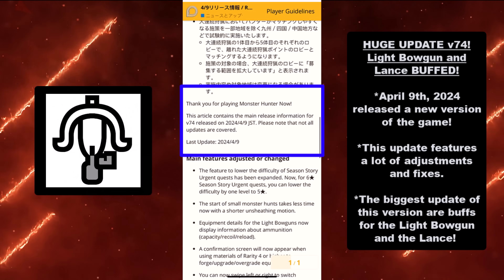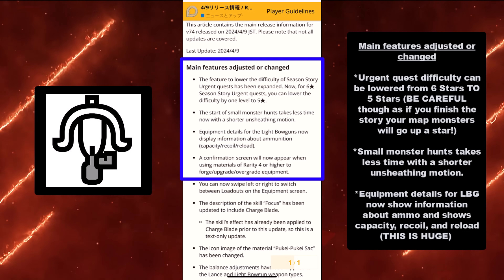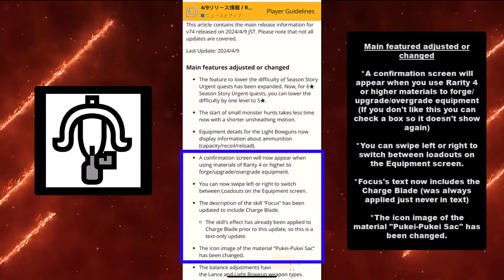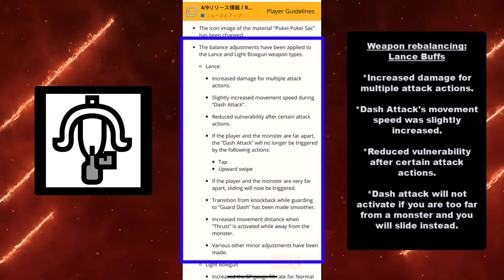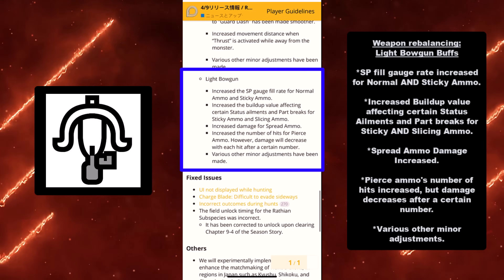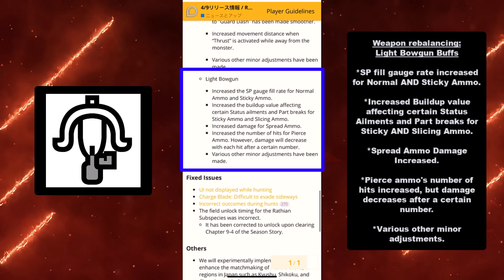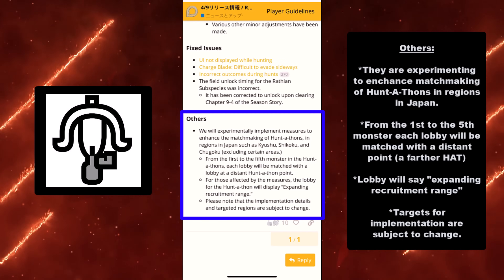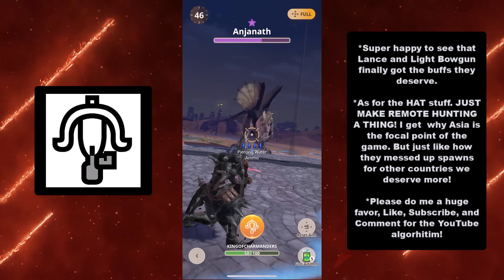V74 HUGE Update! LIGHT BOWGUN and LANCE BUFFED! l Monster Hunter Now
FINALLY! Some weapon types are getting the respect they deserve! There are also other updates for things like the Charge Blade, items, fixed issues, and more. This is a huge update for some weapon main users!

Chapters:
00:00 Opening
00:09 Intro
00:42 Main features adjusted or changed
04:17 Lance Buffs
05:20 Light Bowgun Buffs
07:14 Fixed Issues
08:17 Other
09:!5 Closing

YWM4W98X